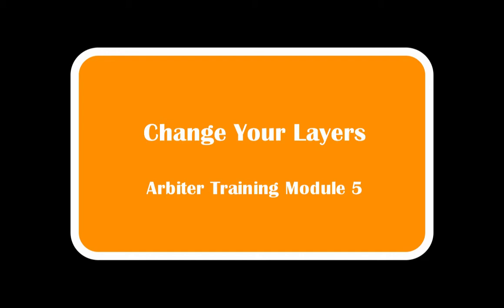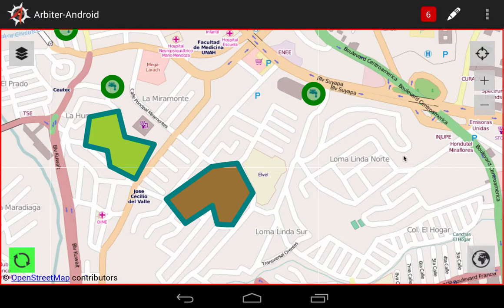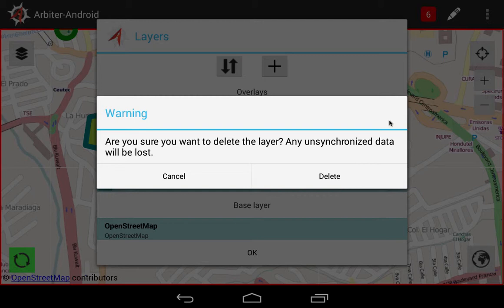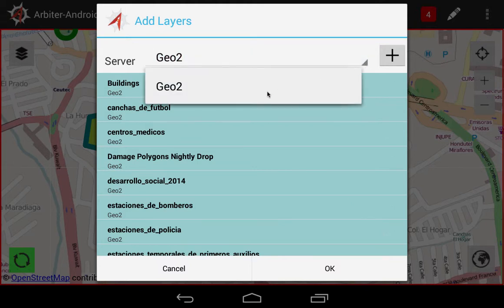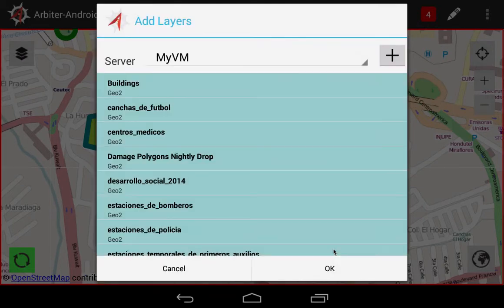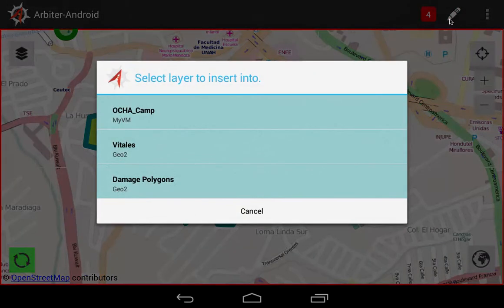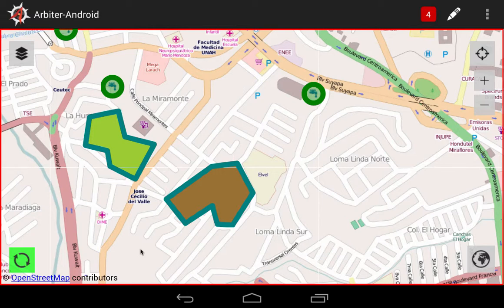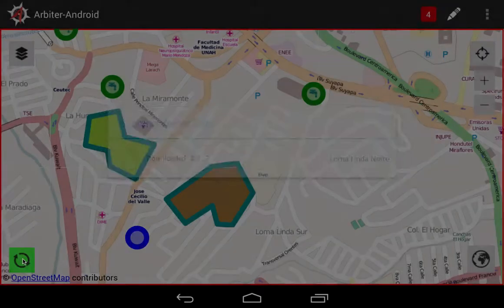Arbiter Module 5: Changing Layers